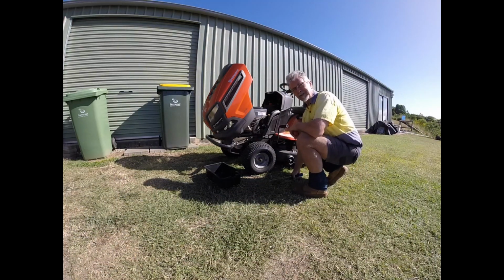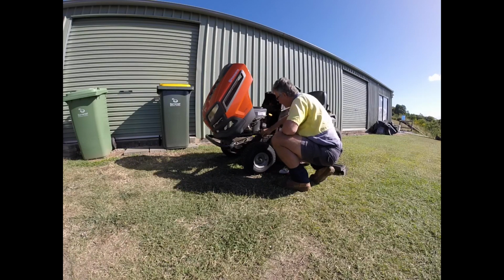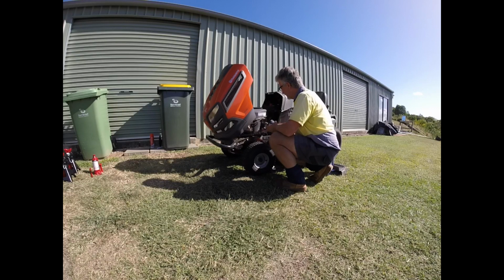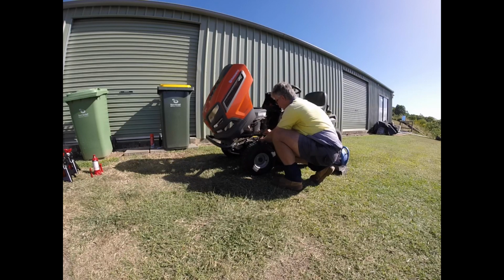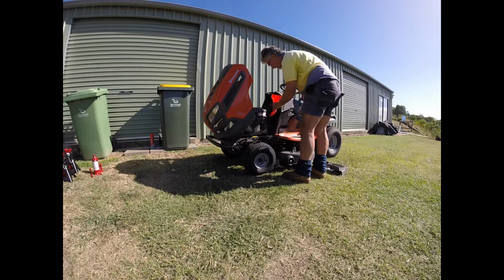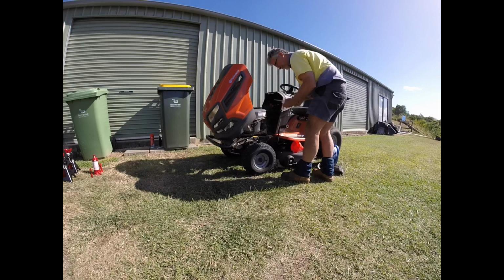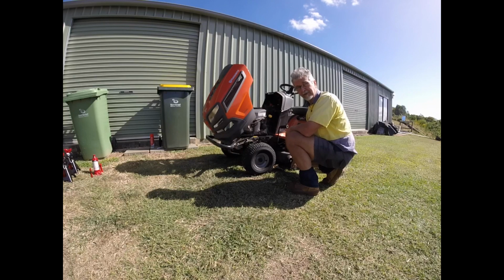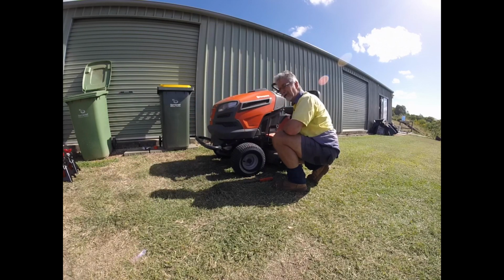Husqvana TS242 Oil change and troubleshoot transmission issue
Changing oil and oil filter on my Husqvana TS242 plus troubleshooting transmission problem